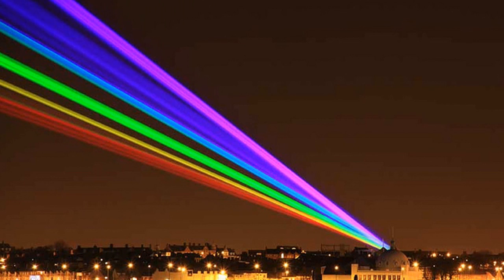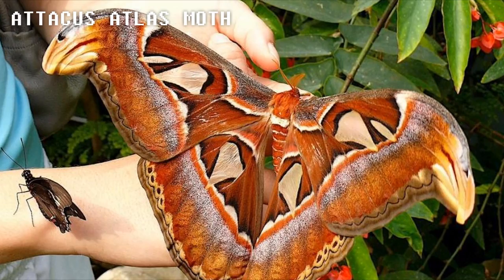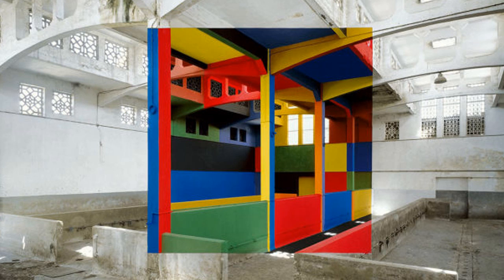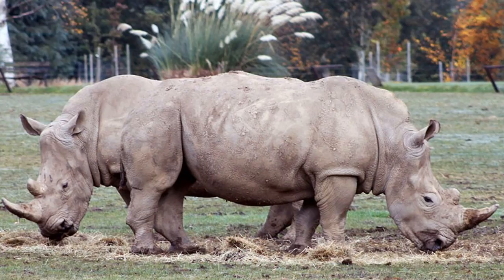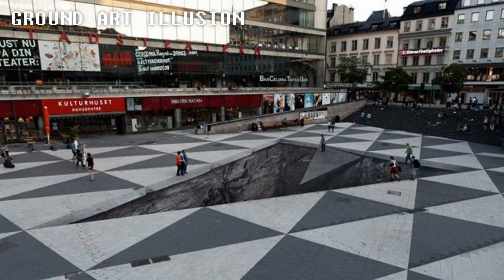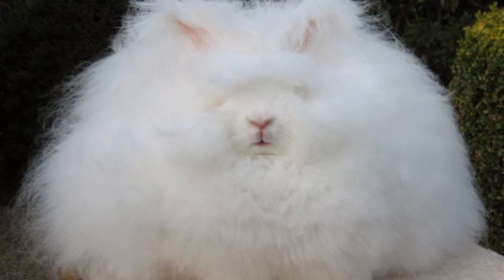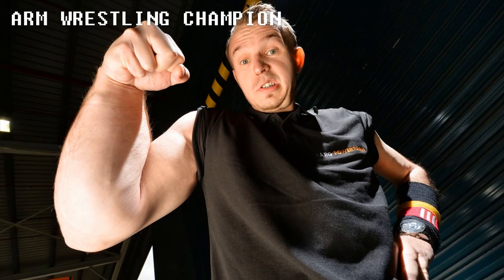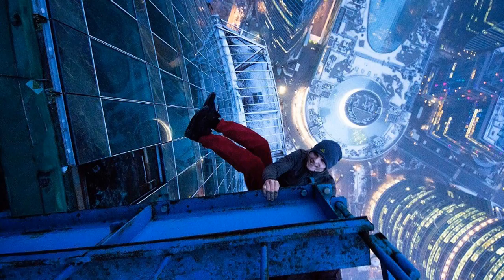15 Images You Won't Believe Weren't Photoshopped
Here are 15 iffy images that look like they're photoshopped, but really aren't.

15 Images You Won't Believe Weren't Photoshopped